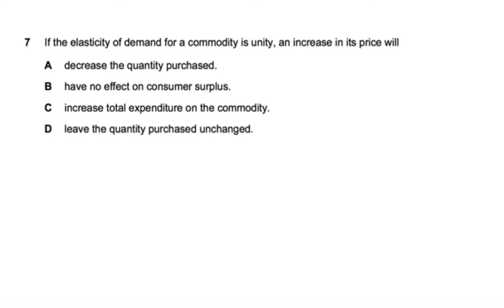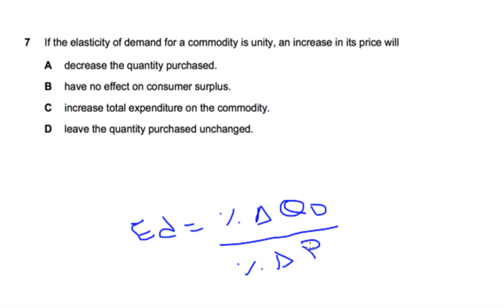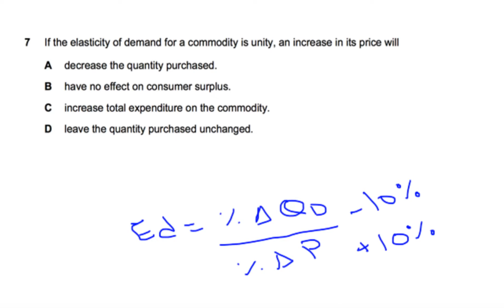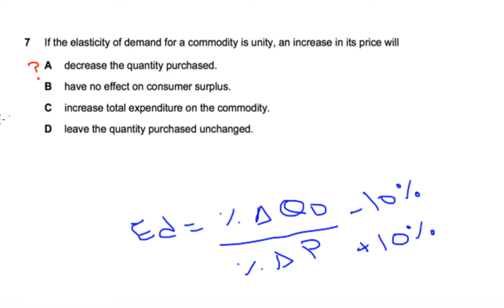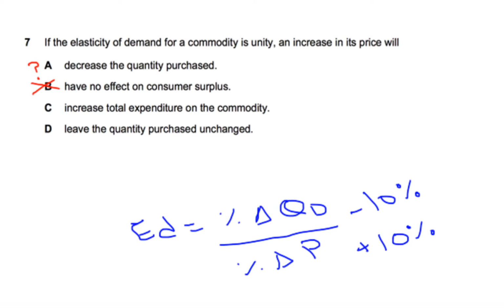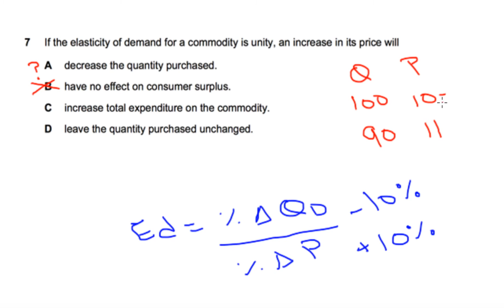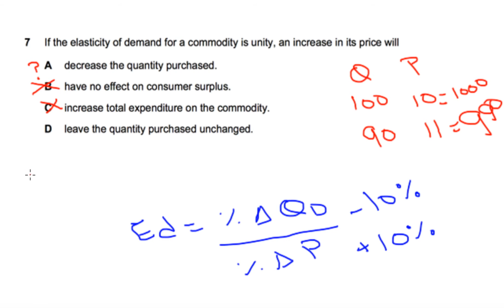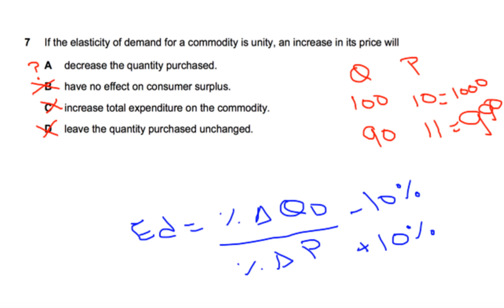A Level Economics June 2014 Paper 1 Question 7